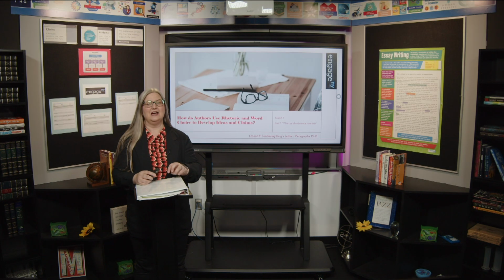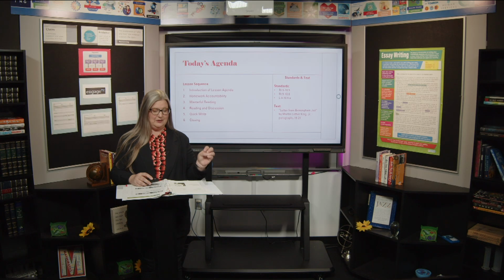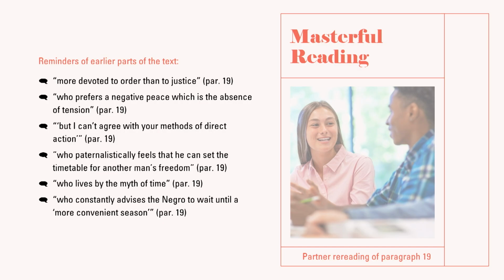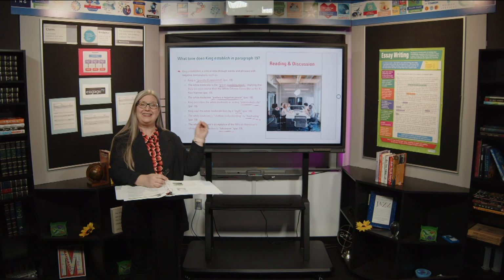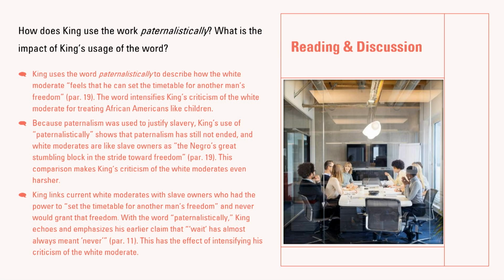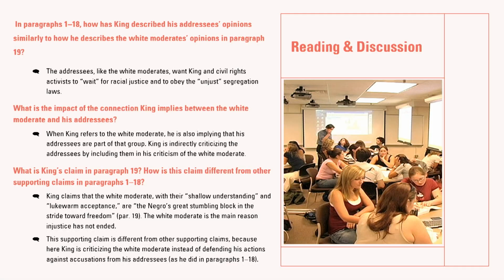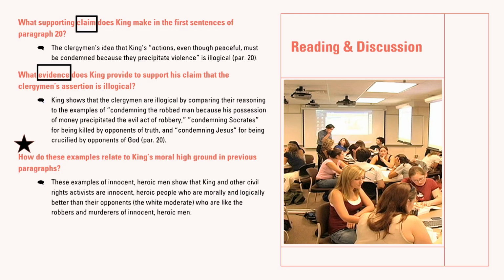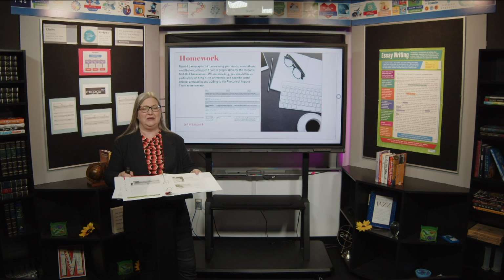MPB English II Unit 7 Lesson 9: "Letter from the Birmingham Jail" paragraphs 19-21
Model Lesson aligned to the Mississippi Department of Education MCCR Standards: RI.9-10.5 ~ Analyze in detail how an author’s ideas or claims are developed and refined by particular sentences,… RI.9-10.8 ~ Delineate and evaluate the argument and specific claims in a text, assessing whether the reasoning is valid … L.9-10.4a ~ Use context (e.g., the overall meaning of a sentence, paragraph, or text; a word’s position or function in a….. Link to all Resources for this Unit